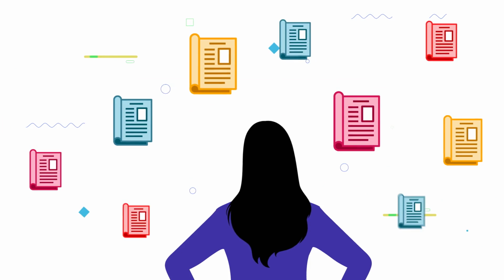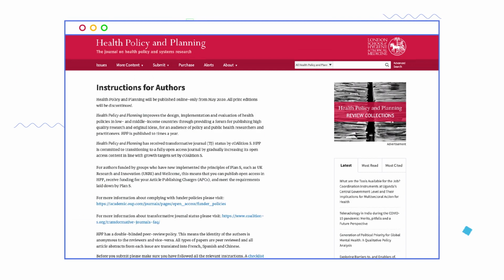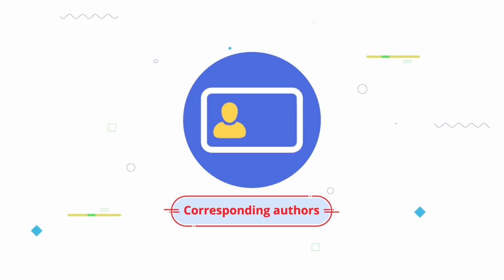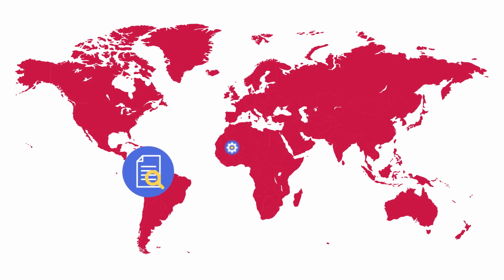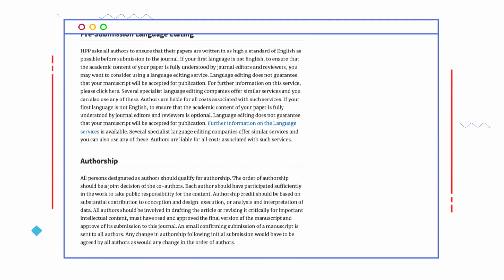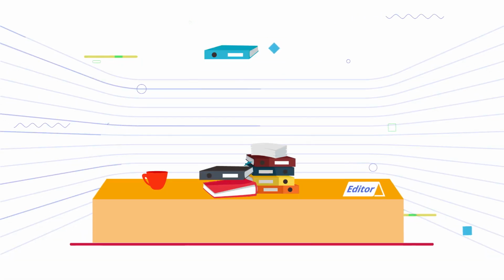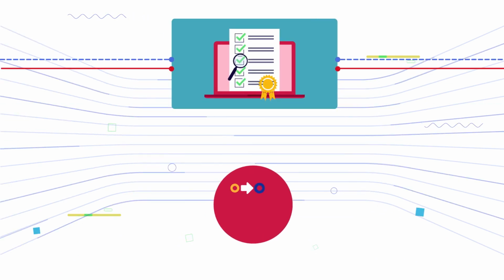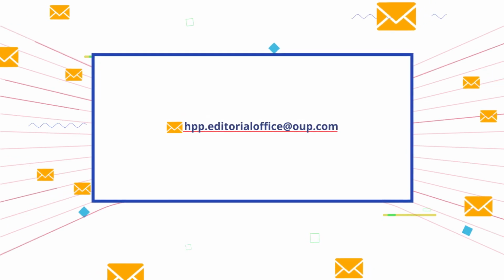Top 10 Tips for Authors | Health Policy and Planning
Submitting to journals can be overwhelming with each journal having different guidelines for submission. We aim to break this down for you at Health Policy and Planning (HPP) to make preparing your manuscript and submission as straight forward as possible. This video lists our top ten tips for authors submitting to HPP.

This video was produced by the journal of Health Policy and Planning.